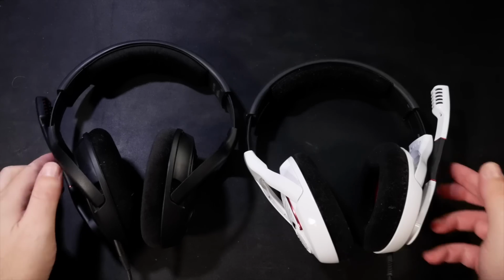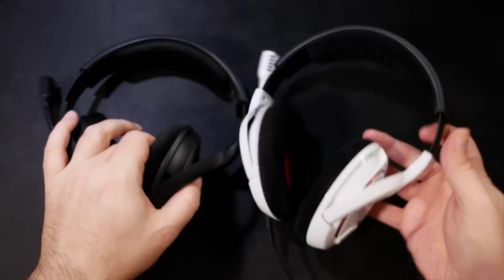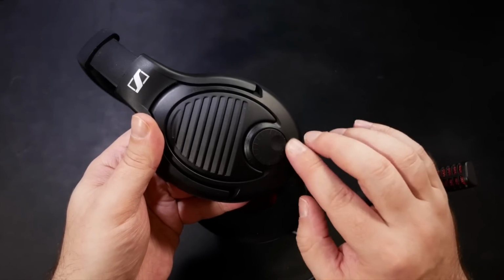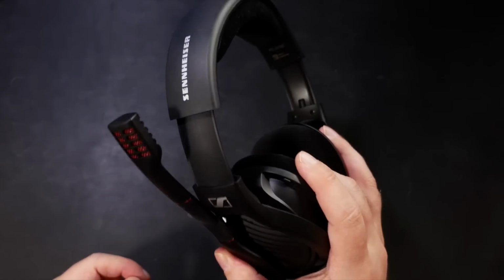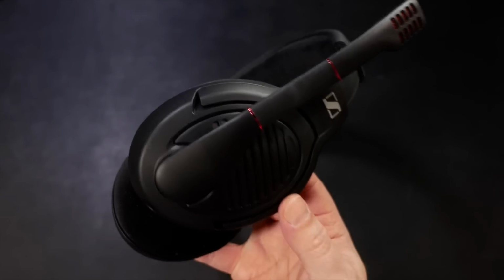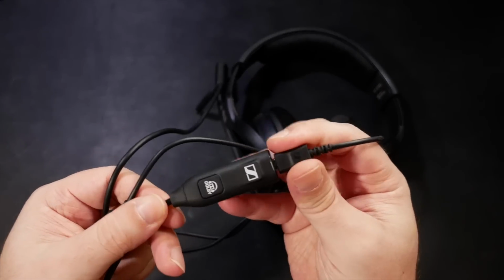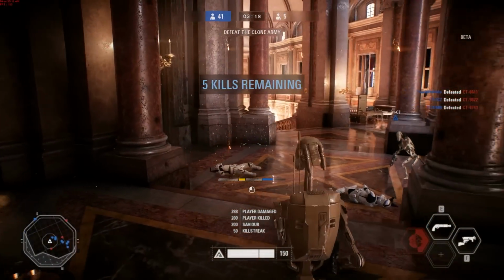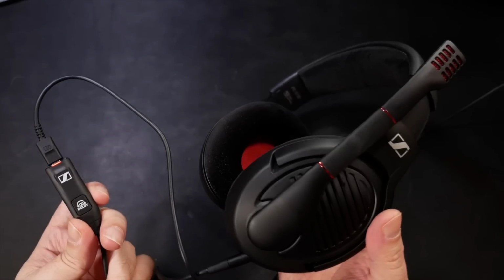I have a Spare, How Bad Do You Want THE D? - PC 373D Review & Mic Test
Sennhiser PC 373D Review & Mic Test

Sennhiser PC 373D
Sennhiser Game One (white)
Sennhiser Game One (black)
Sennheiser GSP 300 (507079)